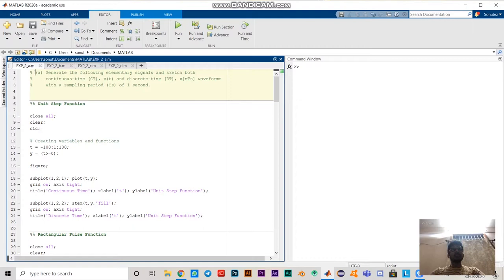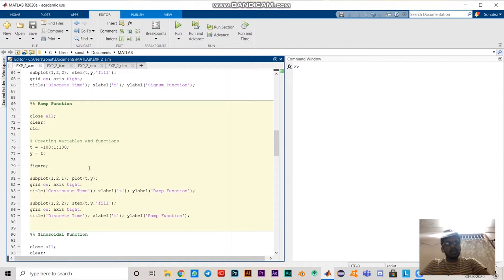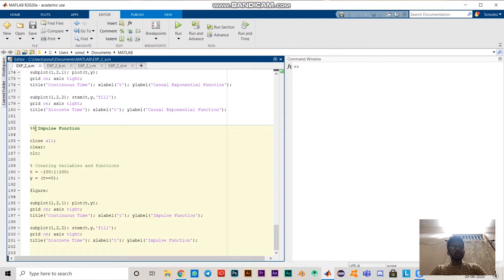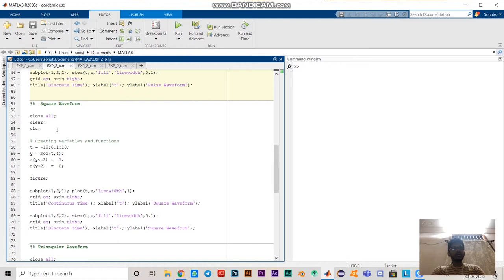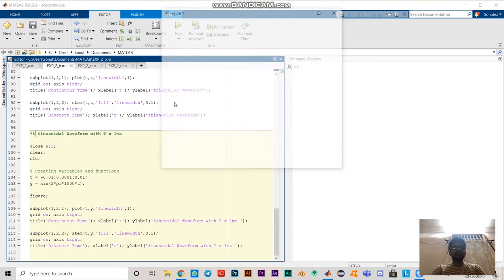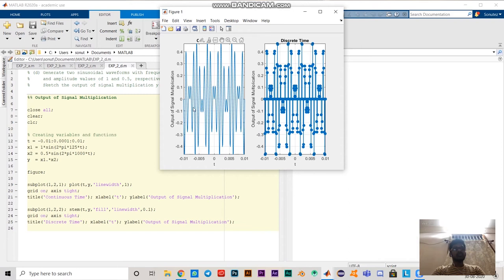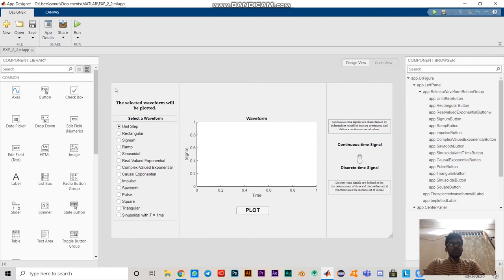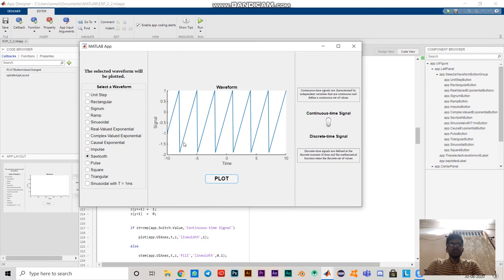19EC01004_EXP-2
Signal and Systems Lab Report of Experiment-2.
My name Sonutez Gottimukkala. My Roll Number is 19EC01004.